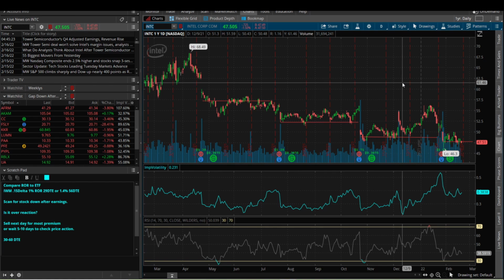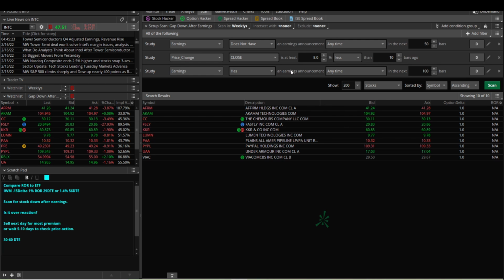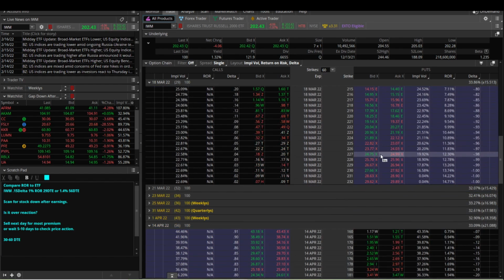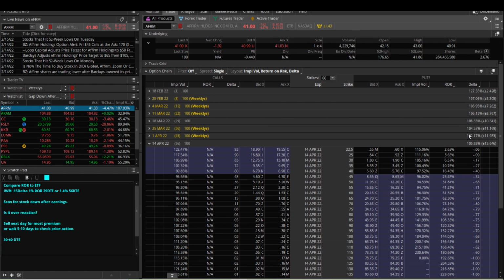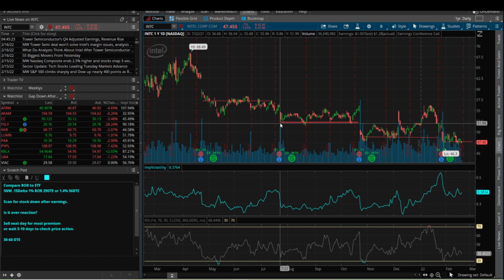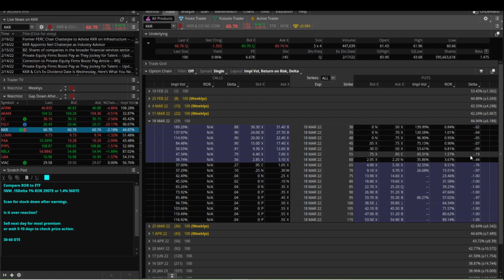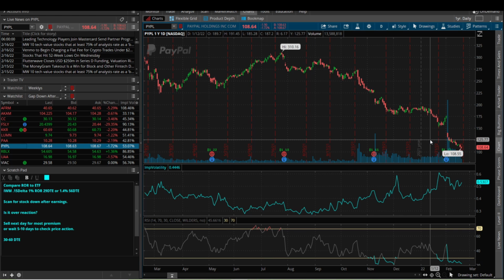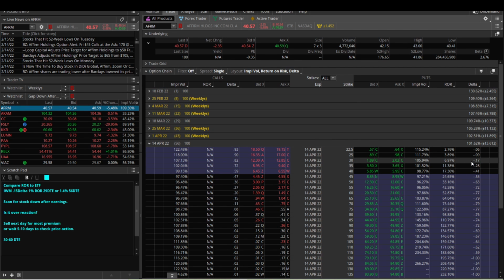The BEST Scan for CSP 30-60 DTE - Cash Secured Puts - Wheel Strategy - Options scanning